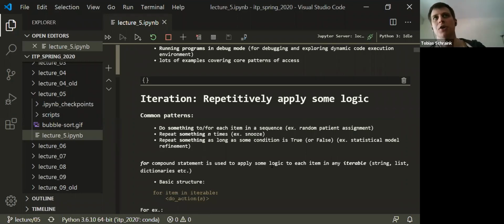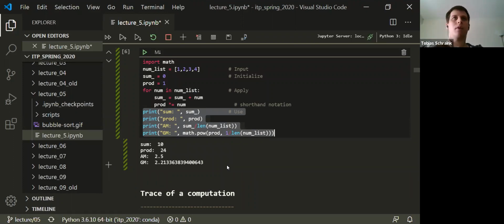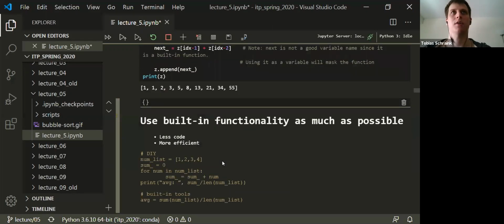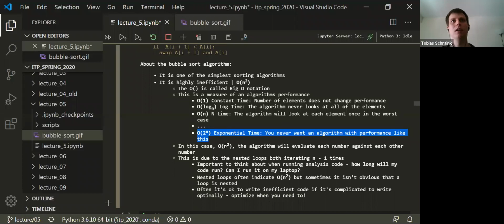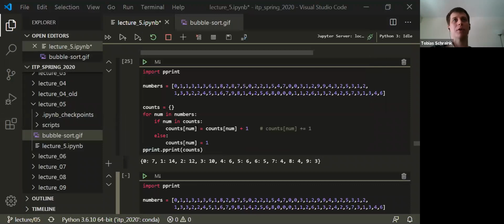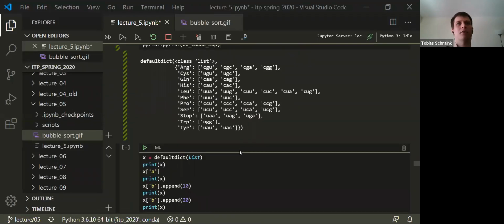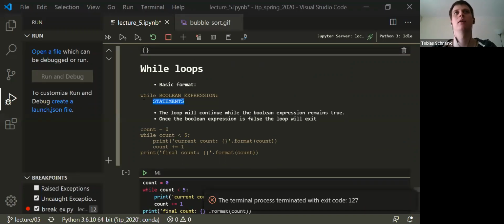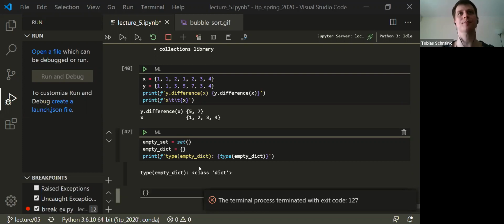5. Iteration - Tobias Schraink